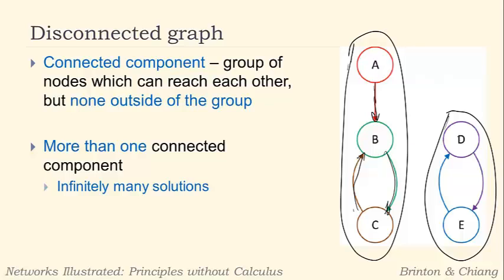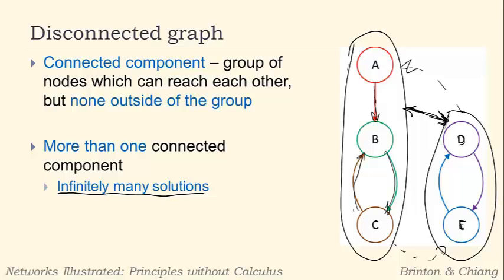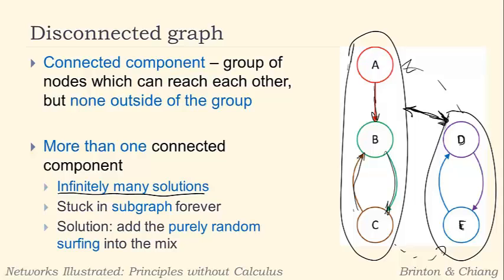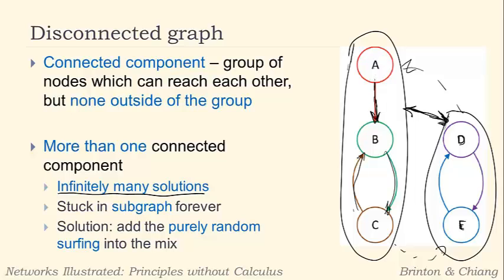Part P: Disconnected Graph